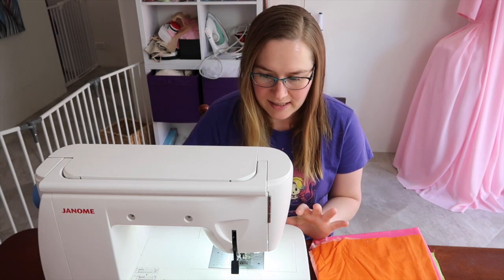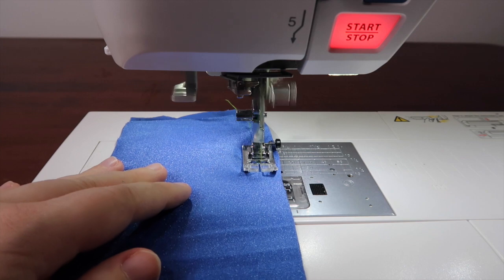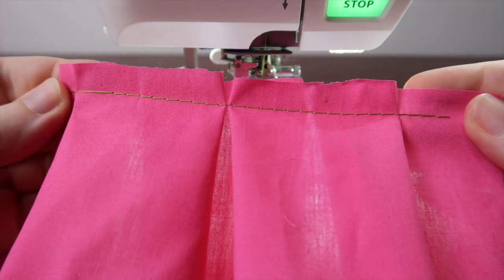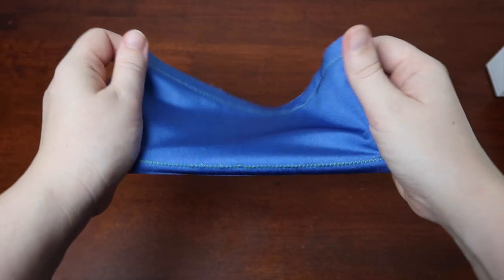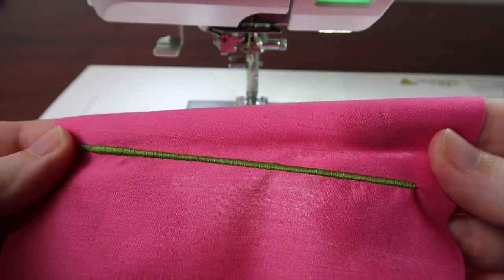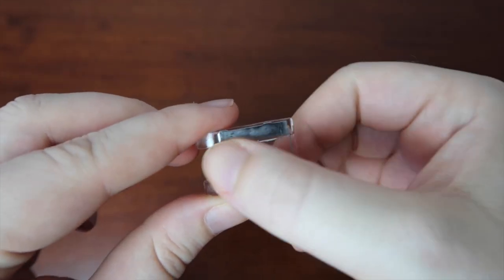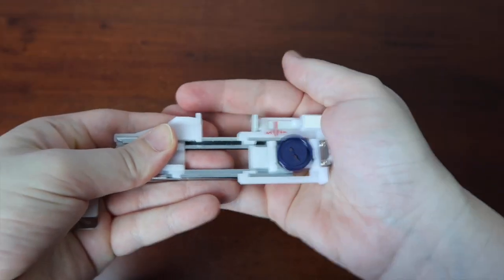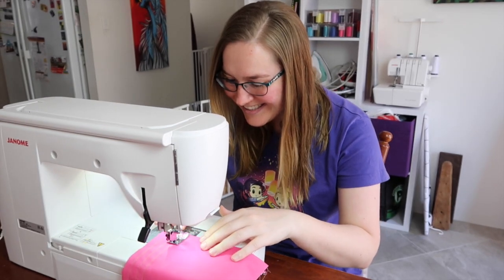Sewing Machine Basics: Stitches and Feet (Sewing, Costuming and Cosplay 101) Sewing made simple!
Are you new to sewing? Feeling a little overwhelmed by everything that your sewing machines says it does?
Want it simplified?

Then this video is just for you!

Time stamps:
Stitching: 0:20

Straight Stitching: 0:45
Basting Stitch: 1:16
Gathering Stitch: 1:25
Top Stitch: 1:44

Zigzag Stitch: 1:51
Enclosing raw edges: 2:18
Satin Stitch: 2:30

Feet: 2:44
Standard Foot: 3:03
Satin Stitch Foot: 3:18
Zipper Foot: 3:30
Rolled Hem Foot: 3:41
Buttonhole Foot: 3:57